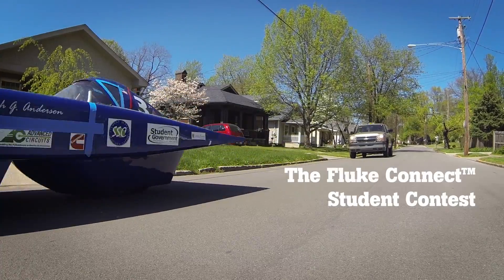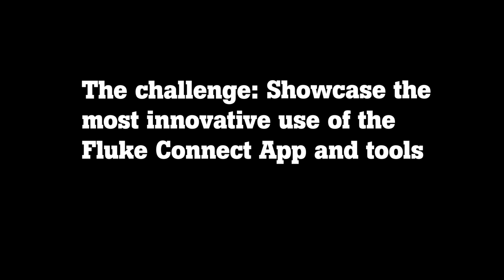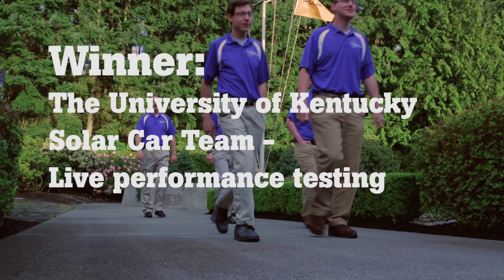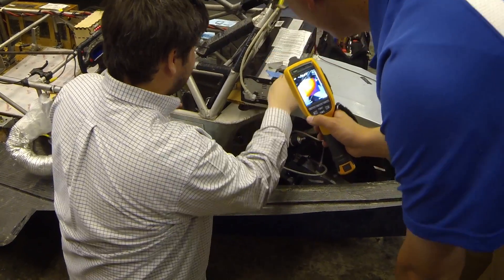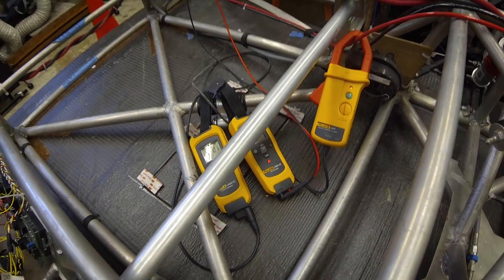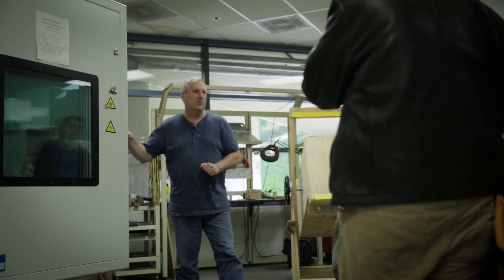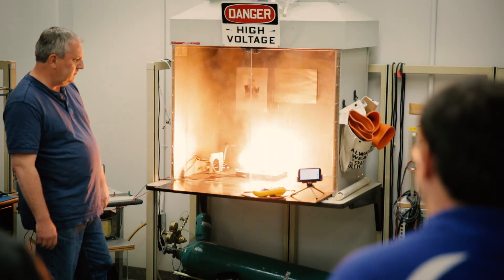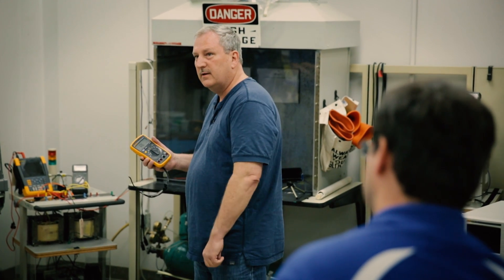The Team and Project Behind The Fluke Connect™ Student Contest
Kentucky engineering students claimed the Fluke Connect™ contest prize. See what they did to win.